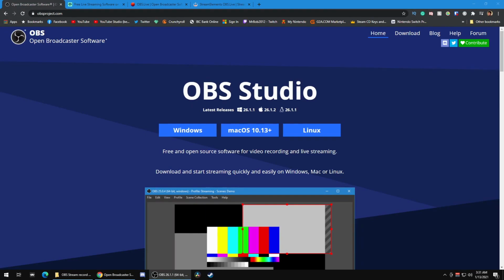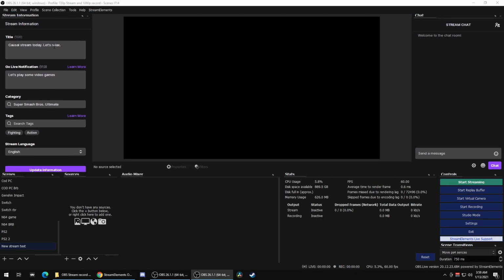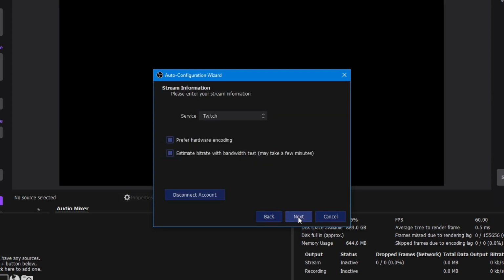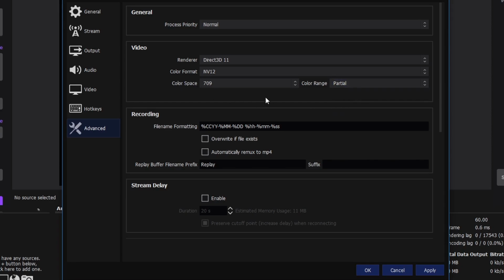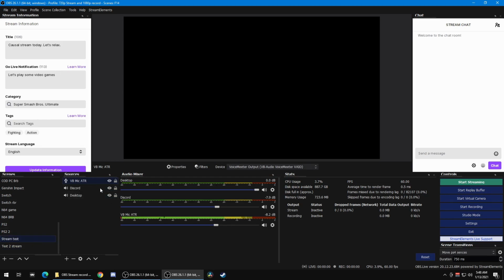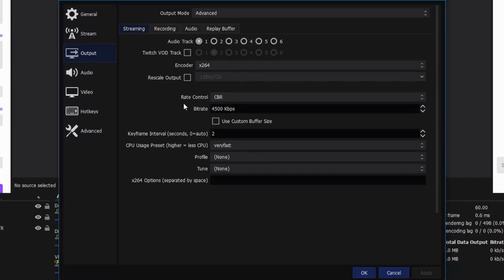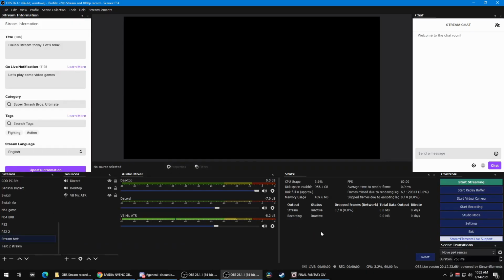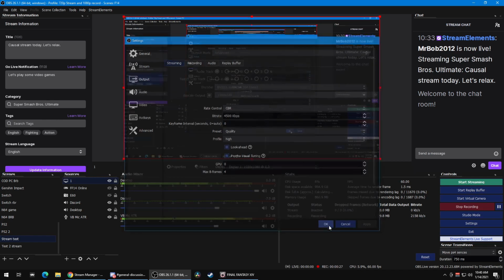How to stream on Twitch with OBS Studio & OBS.Live! 2021 (Step by step Guide)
This is a complete step by step guide video on how to live stream on Twitch using OBS Studio. So do check the timestamps in order to get to a part of the video you want more information on. Still, this is a step by step guide in order to help anyone out there to start streaming on Twitch We are only using OBS Studio for the whole video. I don't use Streamlabs OBS at all. Also, remember to always test out your streams first to see if your settings work well with your computer. Everyone has different internet, hardware, and where they live to start streaming.

Video Timestamps:
0:00 - Intro
0:24 - Download/Install OBS
1:10 - Do I need OBS.Live?
2:17 - Open OBS Studio
3:10 - 1. Setting up Stream Tab
5:15 - 2. How much upload speed I need?
8:10 - 3. Setting up Video Tab
12:16 - 4. Setting up Advanced Tab
14:10 - 5. Setting up Audio Tab
18:43 - 6. Setting up Output (x264)
24:00 - 7. Setting up Output (Nvidia Nvenc)
27:06 - 8. Adding Sources to your stream
27:24 - 8.1 Adding Monitor screen
28:10 - 8.2 Adding a Capture Card
29:26 - 8.3 Adding a Windows PC game
31:19 - 9. Hitting the stream button (Enjoy)

1.
2. (the one I used) Audio-Technica ATR2100-USB
3. Audio-Technica ATR2100x-USB
4. Blue Snowball
5. Puroma Desk Stand
6. On-Stage MS7701B Tripod Stand
7. USB Type C
8. USB Type Micro

1. Davinci Resolve 17

1. Case: Thermaltake SUPPRESSOR F31 ATX Mid Tower
2. Motherboard: MSI B550-A Pro
3. CPU: AMD Ryzen 5 3600
4. Cooler: Cooler Master Hyper 212 EVO
5. Graphics Card: EVGA GeForce GTX 970 4GB SC GAMING ACX 2.0
6. SSD: Kingston Digital 120GB SSD
7. SSD: SAMSUNG 970 EVO Plus SSD 500GB
8. HHD: Seagate BarraCuda 2TB
9. Memory: 2X VENGEANCE® LPX 16GB (2 x 8GB) DDR4 DRAM 3600MHz
10 Windows 10 64-bit